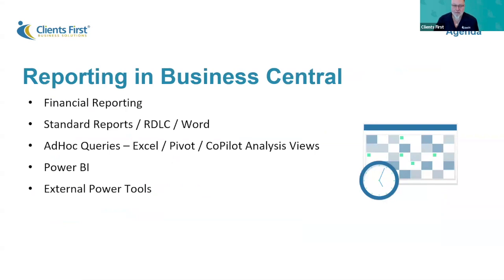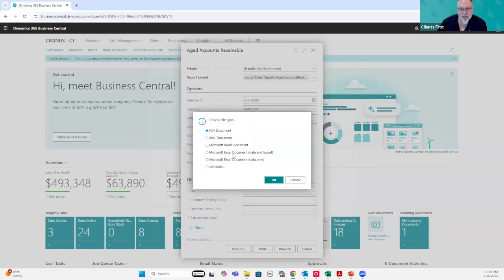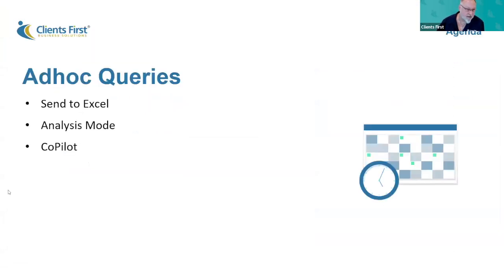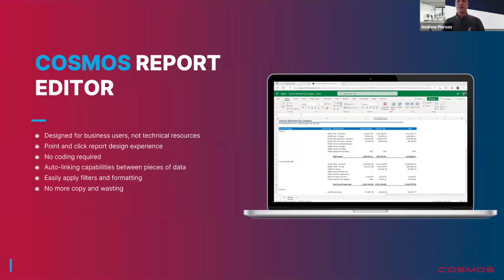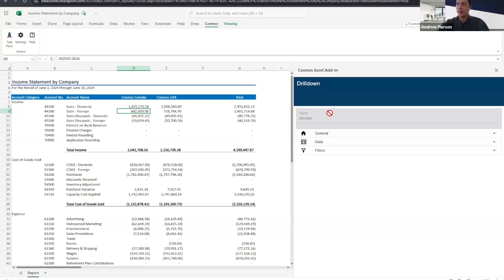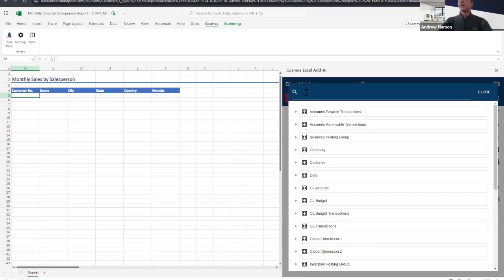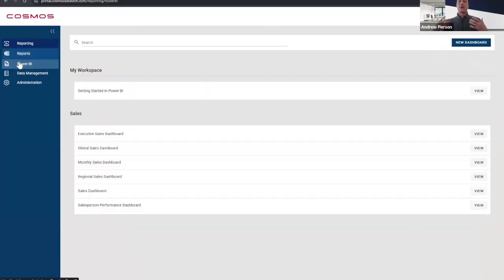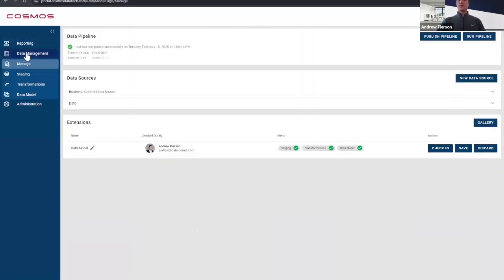Coffee with Chris Webinar: Business Central Reporting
Are you getting the most out of your Microsoft Dynamics 365 Business Central reporting capabilities? Whether you're new to Business Central or looking to optimize your current setup, learn how to unlock its full potential.

Join us for our Business Central Reporting Webinar where we’ll dive into:

What is available for standard reporting
AdHoc Queries
Power BI
External Power Tools

We’ll introduce you to Cosmos, the only user-friendly, cloud reporting solution specifically built for Microsoft Dynamics 365 Business Central cloud.

Watch the full session now and take your Business Central reporting to the next level!